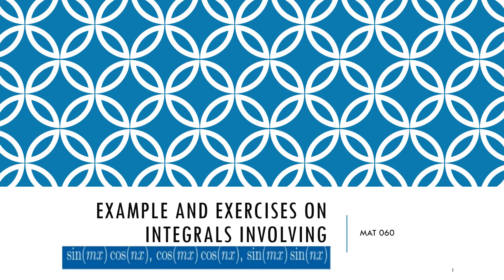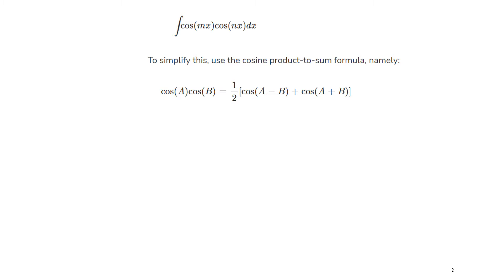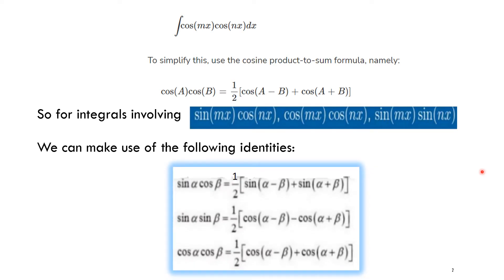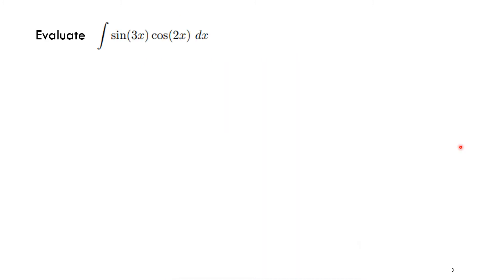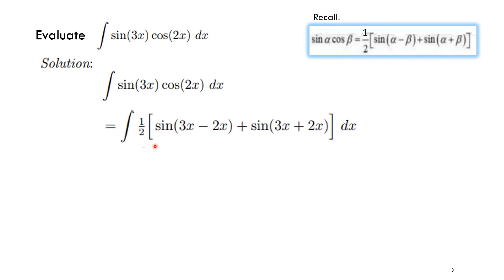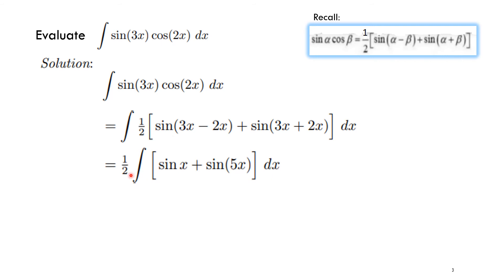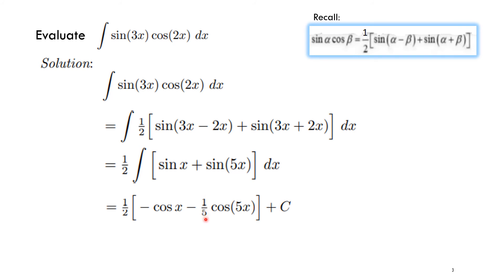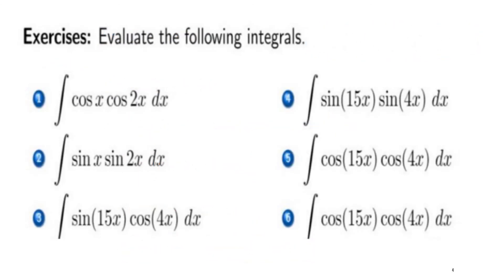Example on integrals involving sin(mx)cos(nx)